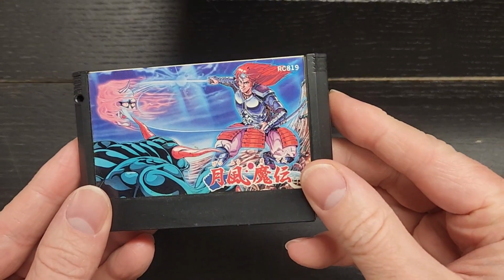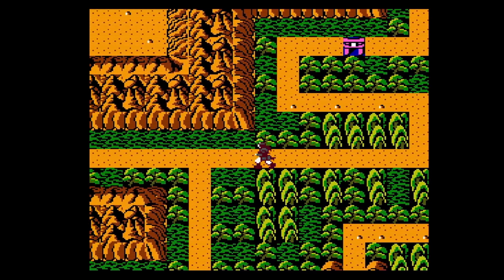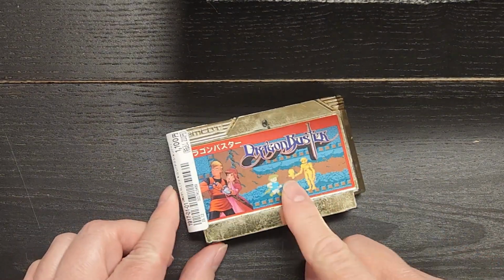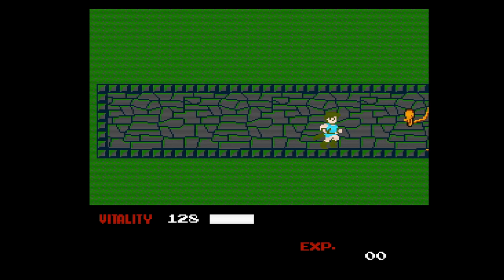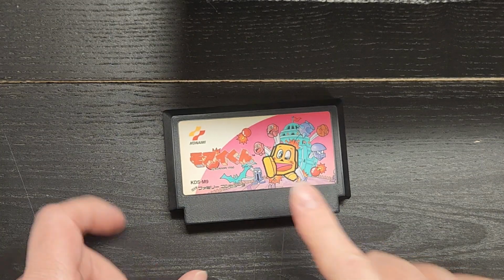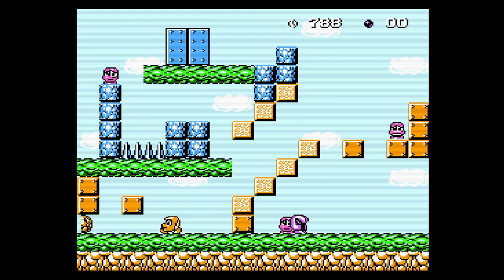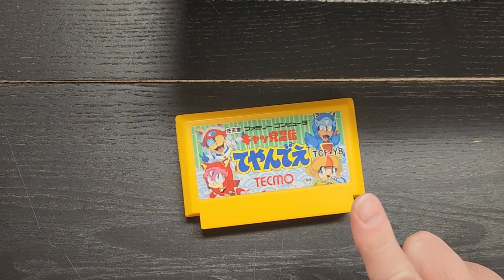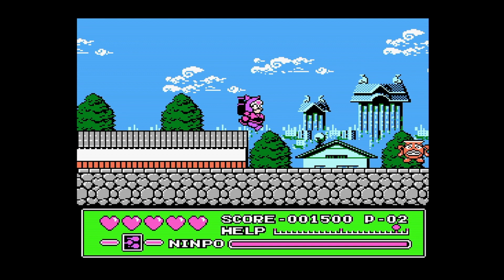Japan Retro Video Game Pickups, Part 1!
I recently got back from a two week vacation in Japan. Here's a video of some of the games that I picked up while over there!

00:00 - Intro
00:57 - Getsu Fūma Den
02:35 - Dragon Buster
04:14 - Moai-kun
05:36 - Samurai Pizza Cats (Kyatto Ninden Teyandee)
07:31 - Outro